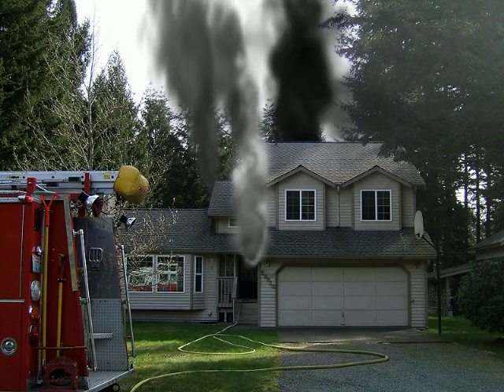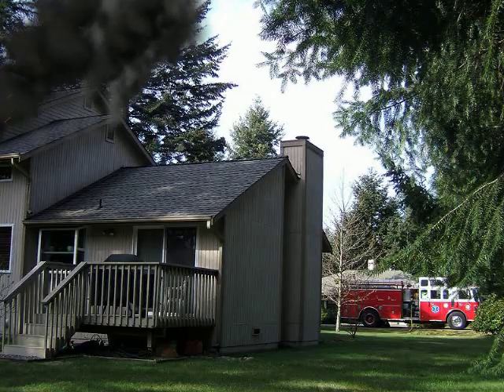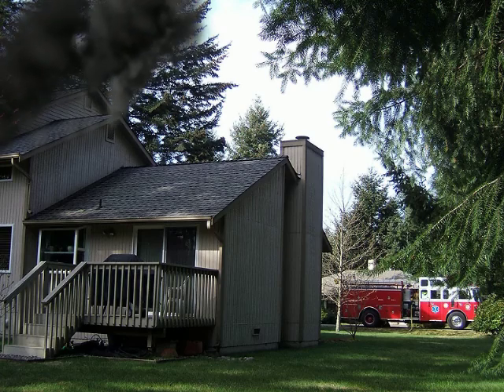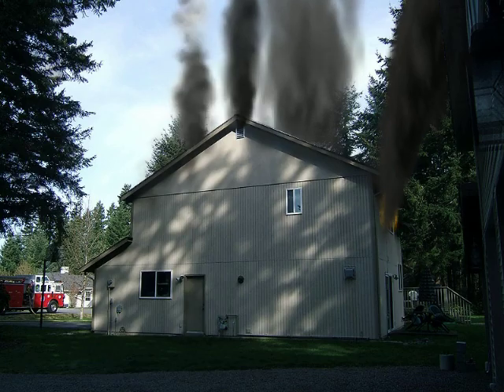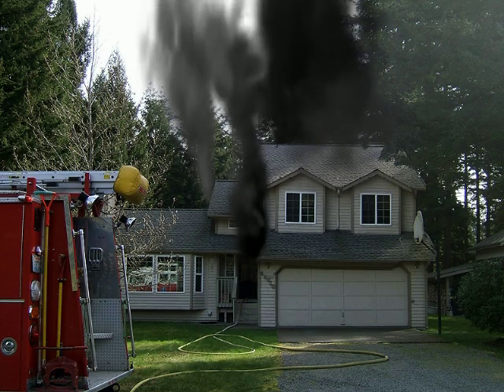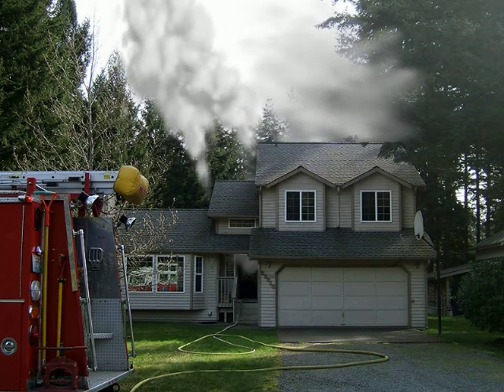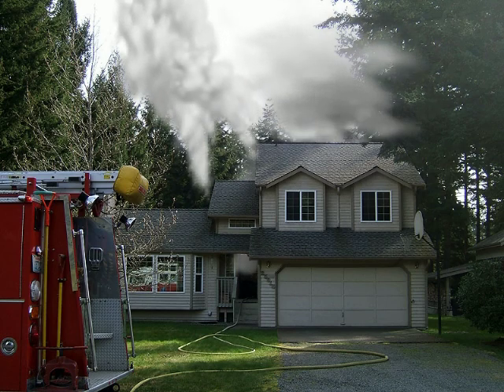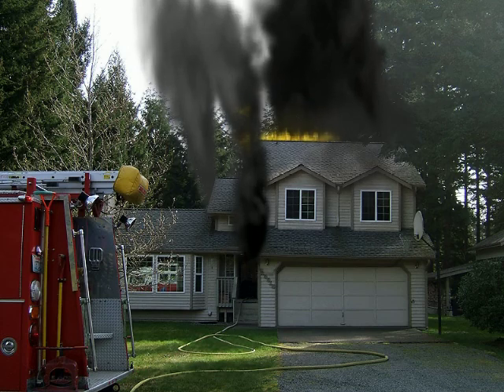Kent Fire Simulation Second Due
3rd Quarter IMS: Tactics
Objectives:
This objective involves viewing 1 electronic fire simulation, and working through the processes that you would normally find at an emergency scene.  This includes, but is not limited to, size up, risk benefit analysis, determining your strategy, command, directing units, etc.  Use your scene boards and practice tracking units as well. Get your command board and radio request ops channel, and use your best radio voice. Also print and utilize the tactical benchmarks sheet located at: Tactical Benchmarks  this is a crew based exercise.

1. Discuss the following as a crew:
 Water supply?
 Command?
 Vent Plan?
 Enough companies?
 Additional Medics?
 RECEO VS
 Tie in with shift commander.
 E72 crew assignments?